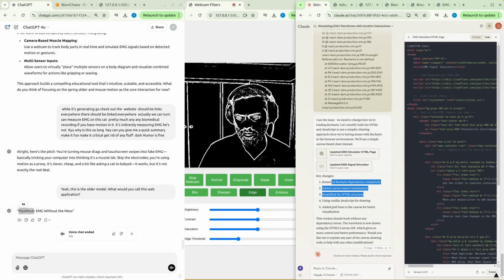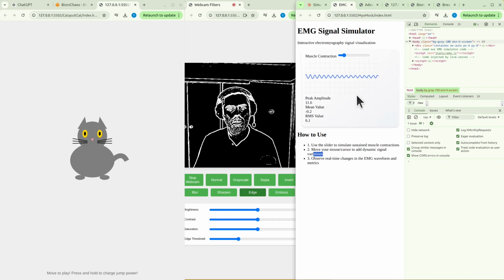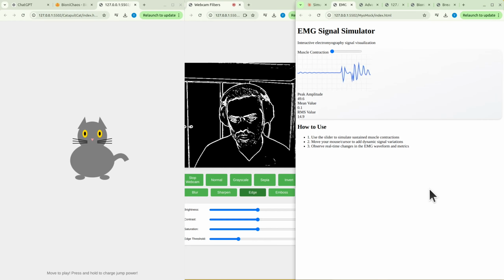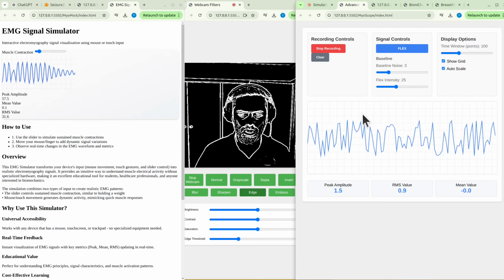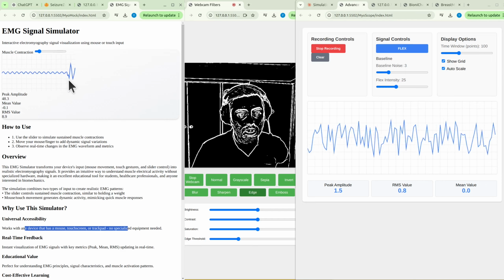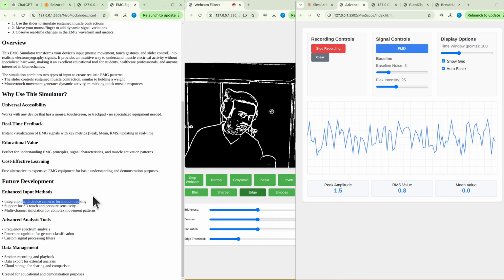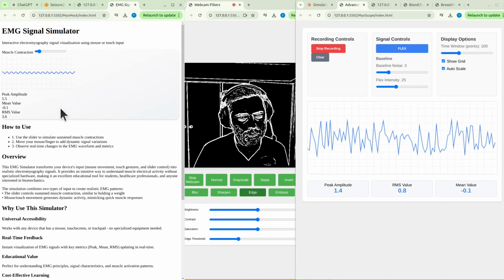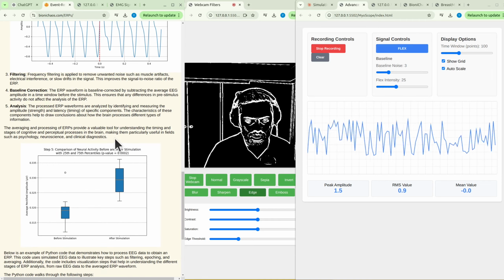Transform Your Mouse & Touchscreen Into an EMG Signal Simulator – No Special Hardware Needed!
In this video, I explore an innovative way to simulate electromyography (EMG) signals using just a mouse or touchscreen—no specialized hardware required! By leveraging simple web-based technology, we can analyze muscle activity and movements in real time, making this an accessible and cost-effective alternative to traditional EMG devices.

🔹 What You'll Learn:
✔️ How this web app converts mouse movements and touch gestures into EMG signals
✔️ Why this method can be a better alternative to expensive EMG sensors
✔️ Live demonstration of real-time muscle signal simulation
✔️ Future possibilities: integrating cameras for motion tracking and expanding 3D touch capabilities
✔️ How this can be used for educational and research purposes

This approach eliminates the need for expensive electrodes or wearable sensors, making it perfect for students, researchers, and enthusiasts who want to explore EMG principles without a financial barrier.

💬 Let me know what you think! Could this replace traditional EMG hardware? Would you like to see further developments such as multi-channel simulations, AI-based gesture classification, or advanced signal analysis?

0:00 Introduction – What is this web app, and why does it matter?
0:09 Setting Up the Web App – Folder structure & key files
0:29 Why Use a Static Folder? – Optimizing for speed with CDN caching
0:43 Simplifying Code Structure – No need for extra subfolders
1:09 Updating HTML & JavaScript – Ensuring smooth integration
2:00 Interface Overview – Simplicity, controls, and usability
2:23 Understanding Signal Processing – Mean value, RMS, and amplitude
3:35 Mouse-Based EMG Simulation – How moving the mouse generates signals
4:29 Touchscreen Support – Testing touch inputs for EMG signals
5:55 Expanding Possibilities – Using cameras & sensors for motion tracking
6:56 Why This Matters – The cost of traditional EMG hardware
7:50 Comparing with Real EMG Sensors – Pros and cons of this approach
9:00 Future Enhancements – Multi-channel simulation, gesture recognition
10:04 Integration with Wearables – Could smartwatches be used for EMG?
11:29 Testing on Different Devices – Browser compatibility
12:50 Real-World Applications – Research, education, and accessibility
14:35 Final Thoughts – What’s next for this project?